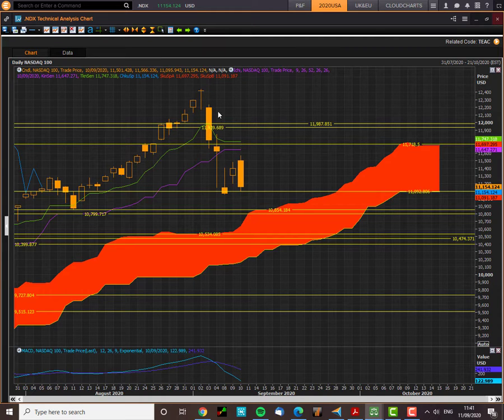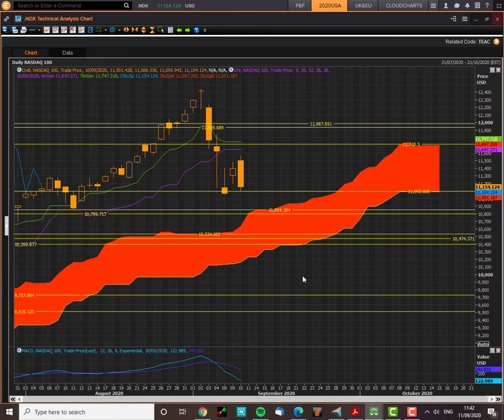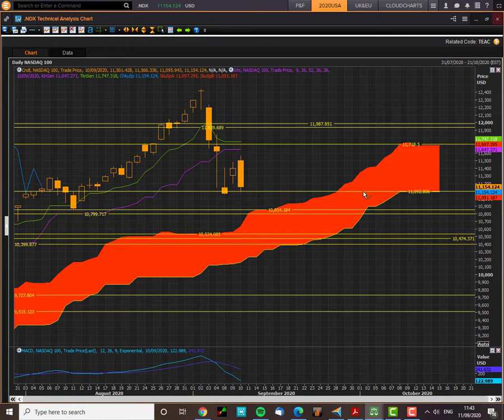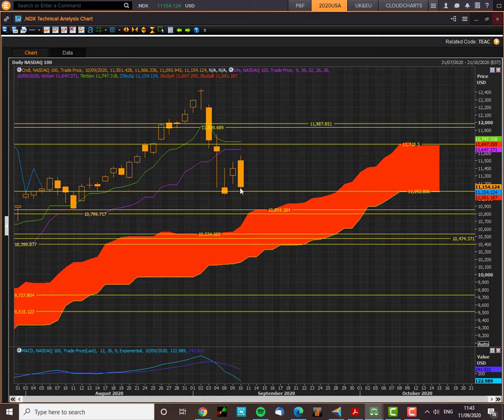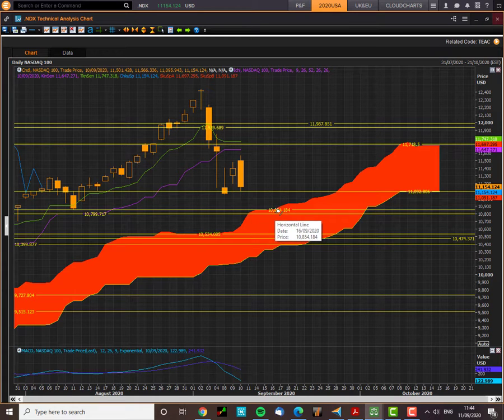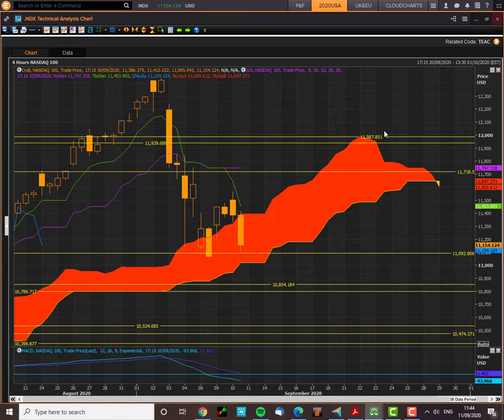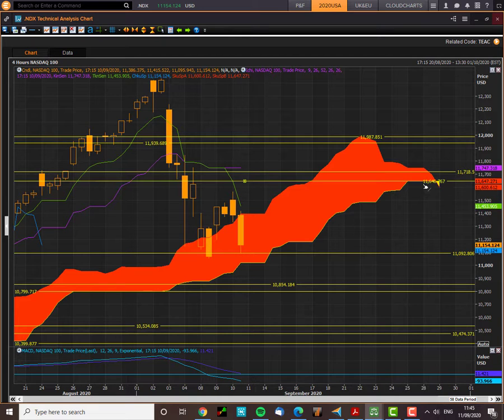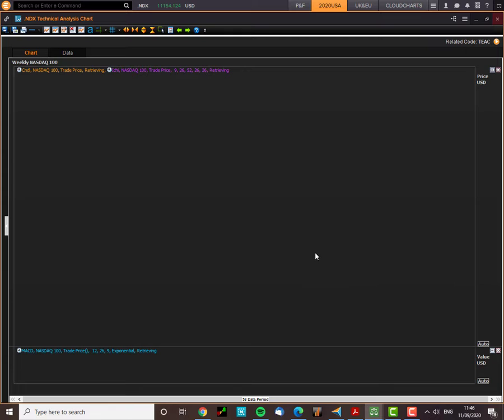NDX100 Nasdaq Cloud Chart Trading Review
Detail discussion of key support and resistance levels for the NDX-100 based on cloud chart analysis.